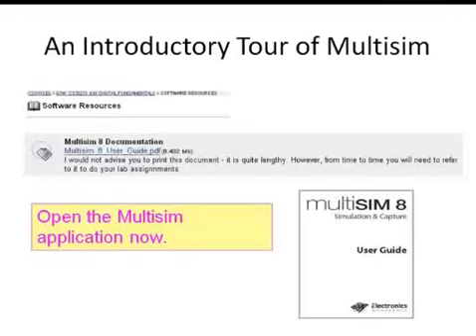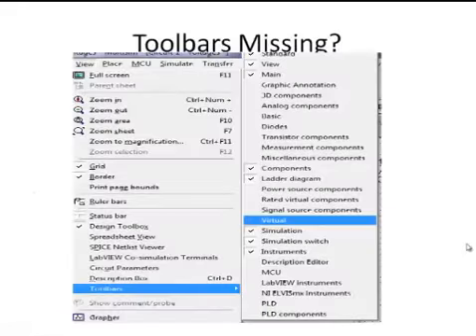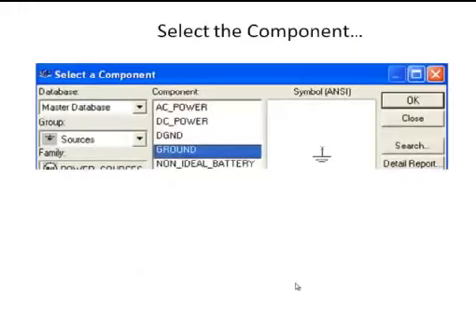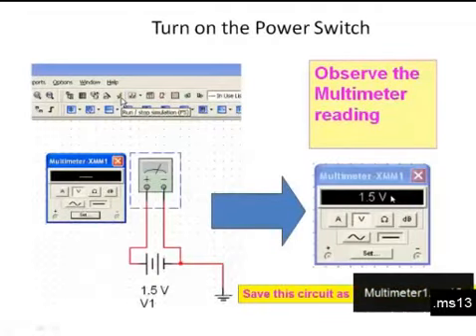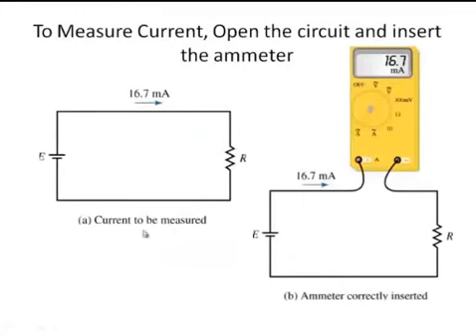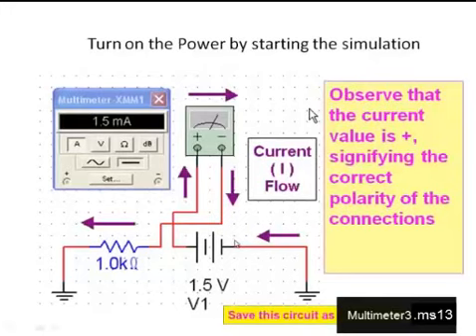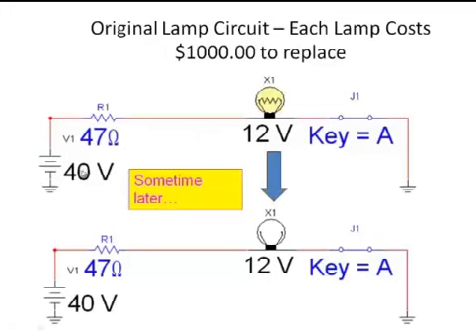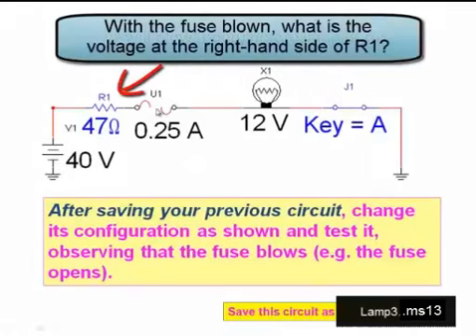Intro to Multisim - Emulate circuits and test code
Intro to Multisim - Emulate circuits and test code are only some of the things you can do with Multism before you take your project onto real hardware.